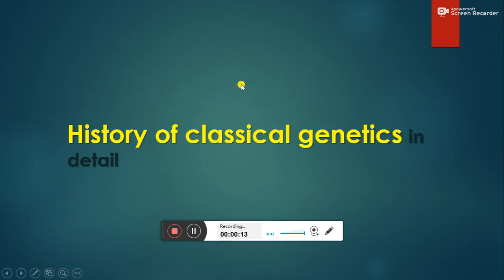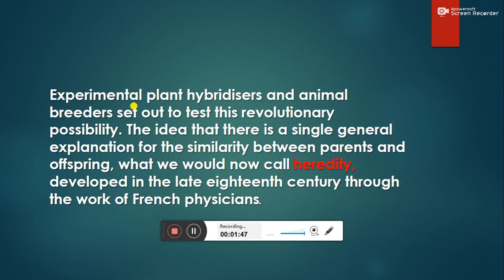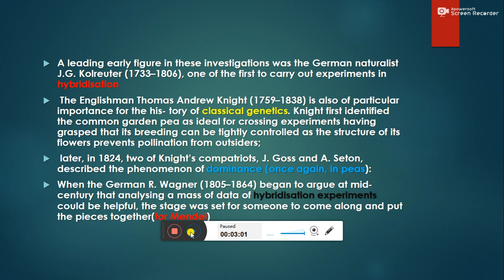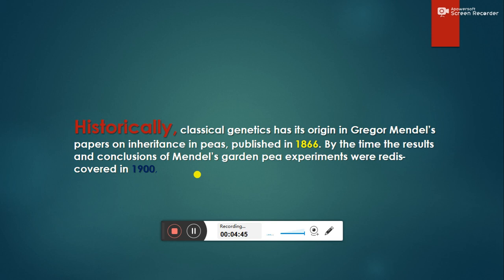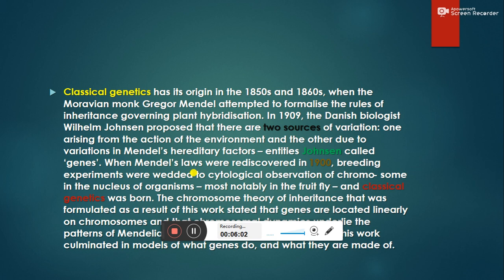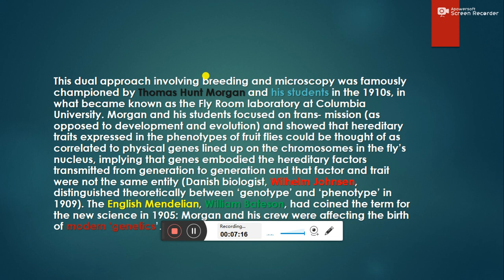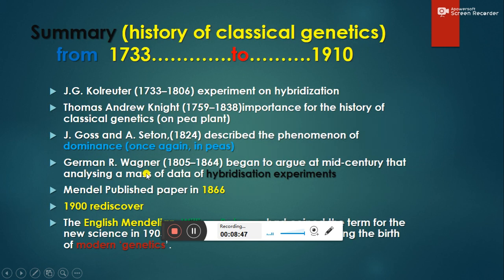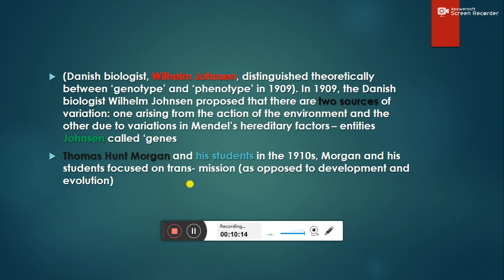history of classical genetics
history of classical genetics by ehsan